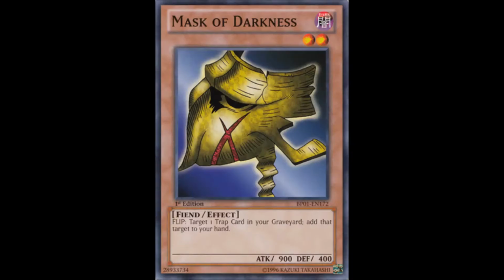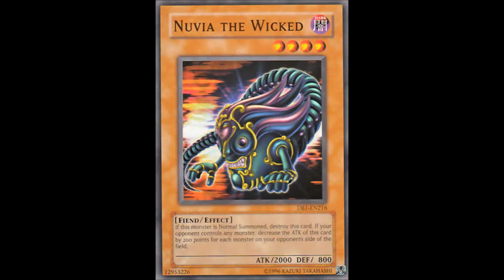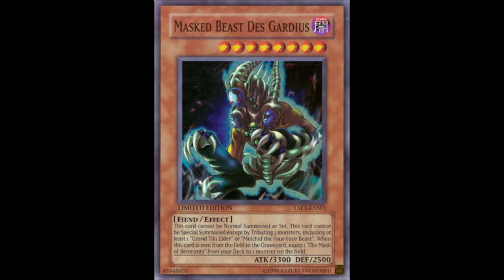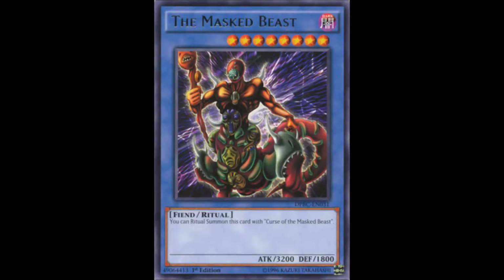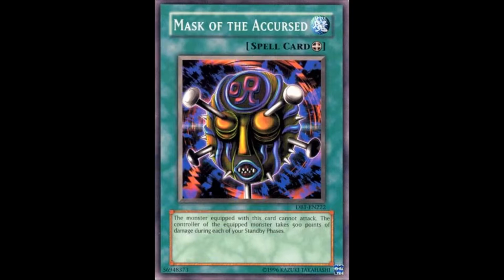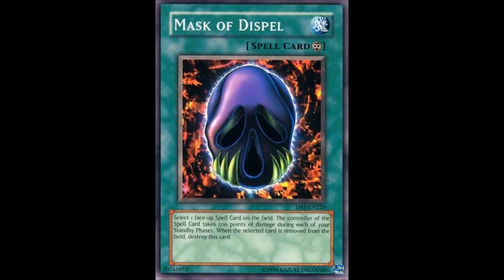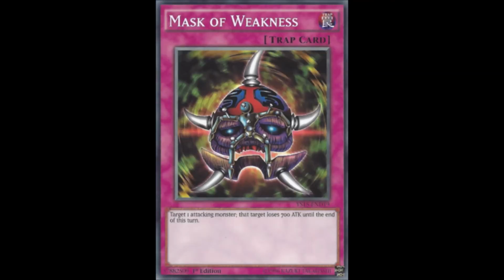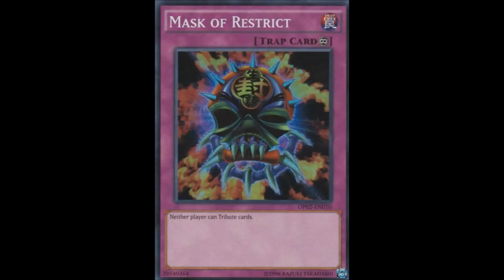Archetype analysis Mask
Every Halloween, Mask of restrict wins the best mask prize.